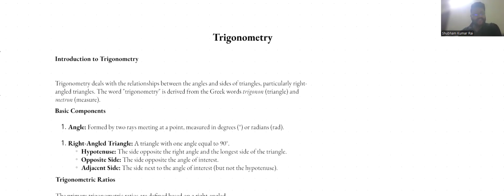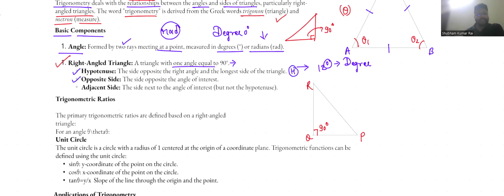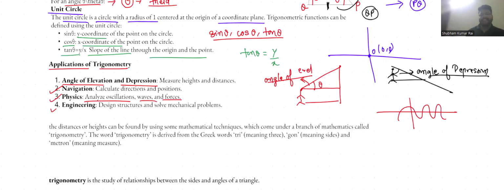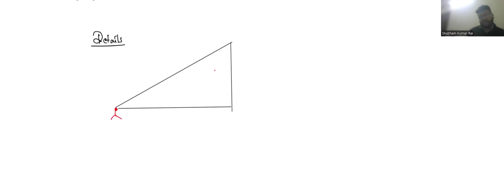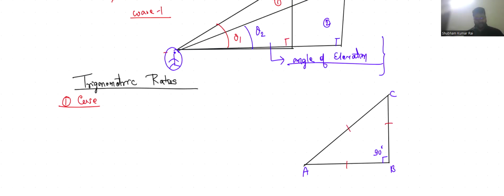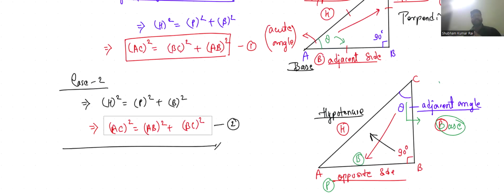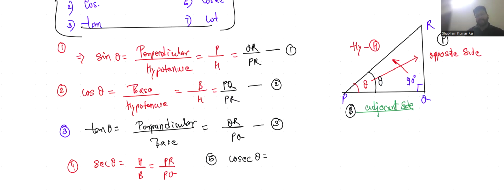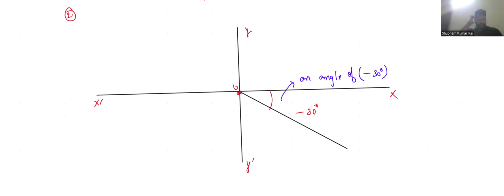Trigonometry in 35 Minutes || Mind Map Series for Class 10th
Get ready to ace trigonometry in just 20 minutes with our mind map series for Class 10th students. Simplify complex concepts and boost your grades!

Hey Guys! Welcome to Shubham K Rai channel  !
Hi There,
This is Shubham Rai. Welcome to my personal channel. This includes Class 10 Maths , Science , and  SST , Class 9  Maths , Science & SST, Exam tips, funny vides, and so much more.

Timestamps:
00:00 - Introduction
01:37 - Topics to be covered
02:21 - Introduction to trigonometry
05:32 - Pythagoras theorem
10:52 - Trigonometric ratios
20:18 - Trigonometry table
27:21 - Trigonometric identities

Thank you very much for reading this.